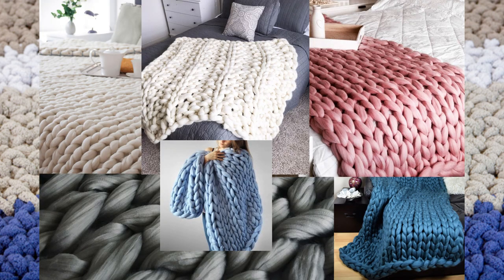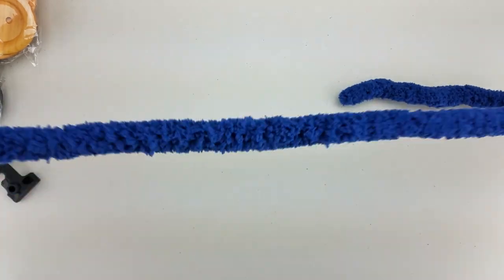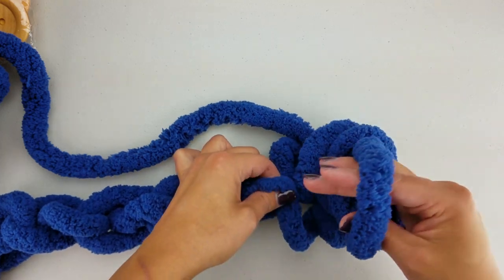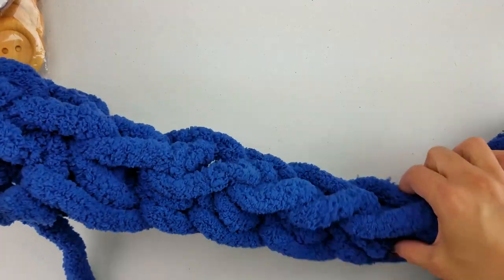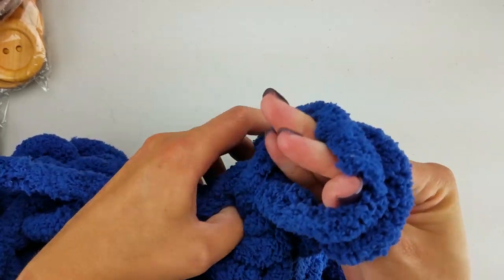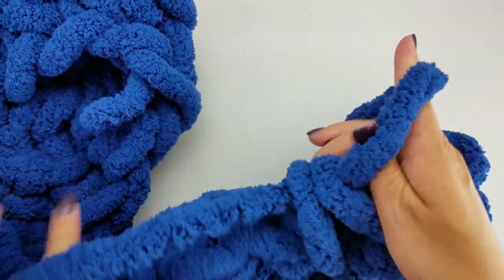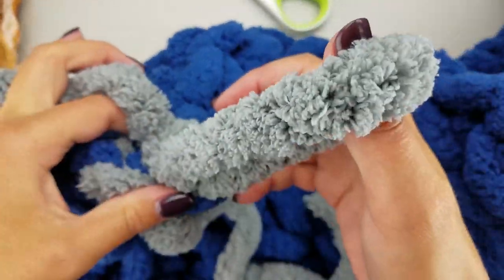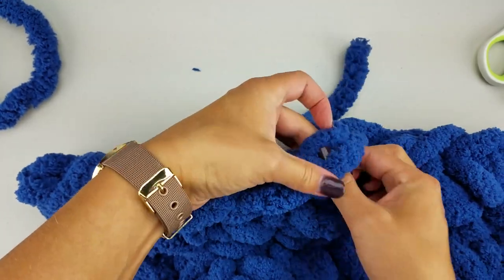How to crochet a super chunky blanket by hand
Learn how to hand crochet a super chunky blanket in this easy-to-follow tutorial!  It’s a super soft, thick, heavy blanket that works up quickly, making it the perfect beginner crochet project.  I used Bernat Big Blanket yarn, which is great as it doesn’t shed or fall apart while you work with it like roving wool does and yet, it remains soft and easy to work with.

If you have any questions/comments, please leave them down below!  Happy crocheting, Everyone!

Pattern Permissions
This is a FREE pattern, and by using it, you’re agreeing to the following legally-protected conditions.
You’re welcome to sell what you make with it; for online listings, please link back to my blog using something like this:
Pattern by
ABCuteCreations
Here are the “do nots”:
• Do not resell the pattern, altered or in its original form.
• Do not copy and paste the pattern onto your own blog, in a Facebook group, or anywhere else. Simply link to this page instead. Anything beyond this is copyright theft. You are welcome to copy/paste it into a document for printing, for personal use only.
• Do not pull any of my photos from this site (or any of my other sites) to promote yourself or your crochet business on your own blog, Facebook page, or anywhere else. The exception to this is if you want to share my article link(s) on your own blog; in this case, you are welcome to take one photo per post for use on your site as long as it is accompanied by a direct link back to my post and does not include any portion of the pattern itself.
• Do not post a translation of the pattern anywhere – this is copyright theft. If you would like to help make a translation available, I am happy to publish it on my blog with a link to your blog or Crochet-related Facebook page.
• Do not make a video tutorial of this pattern (or any of my patterns).